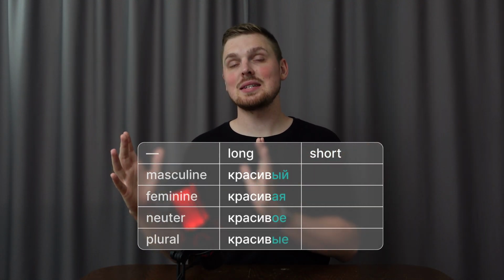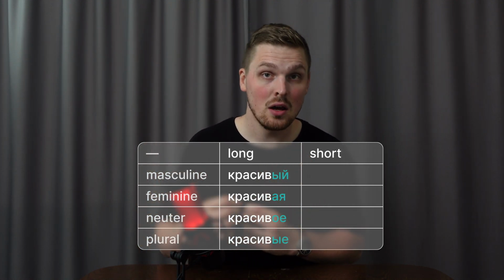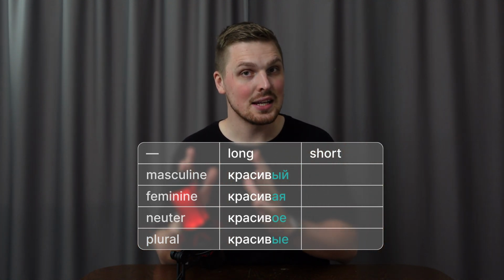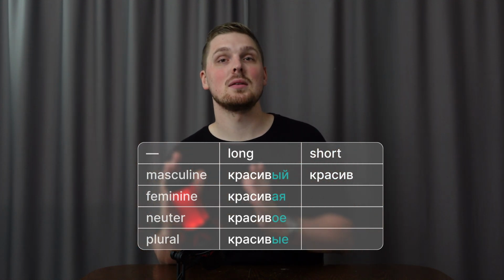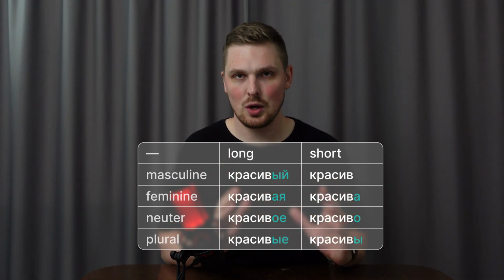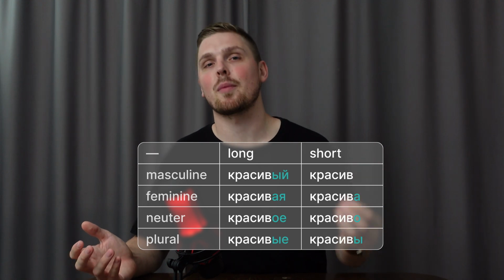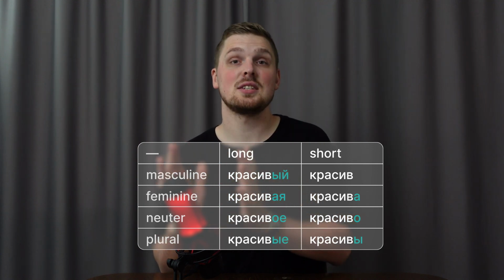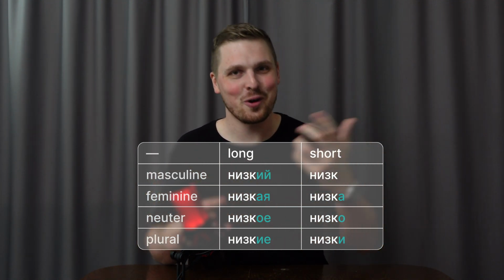Short Adjectives - Everything you need to know